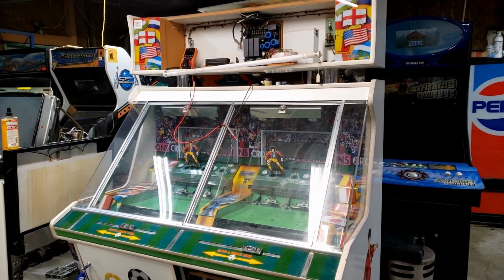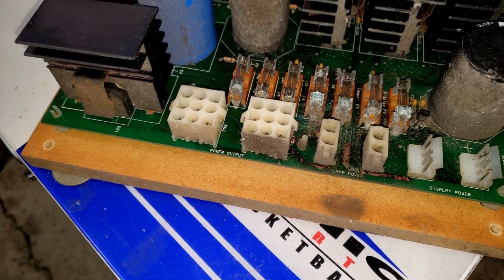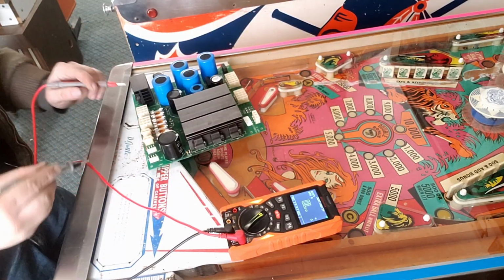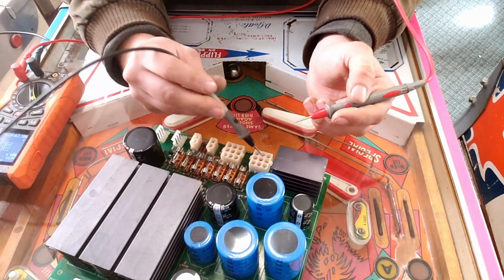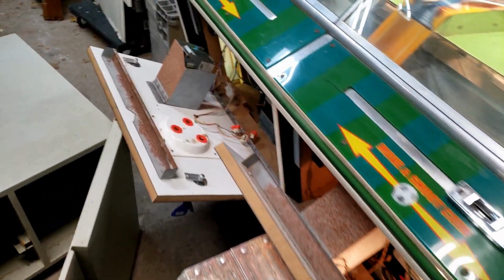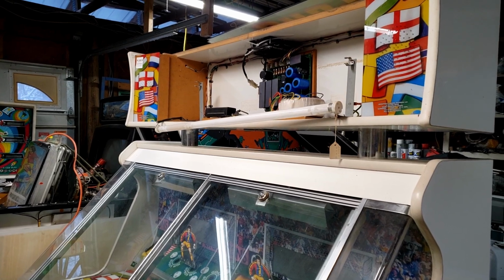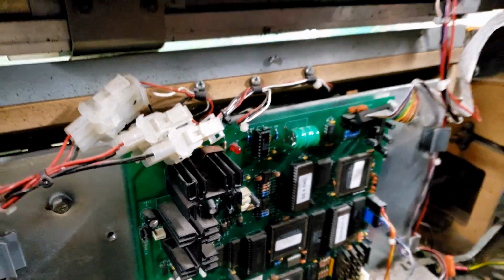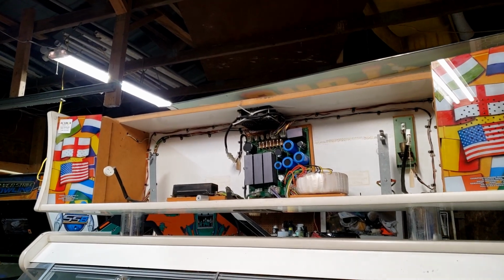Repairing a Soccer Shot Coin Pusher Power Supply Issue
Today I fixed the issue with my Crompton's Soccer Shot coin pusher's power supply.